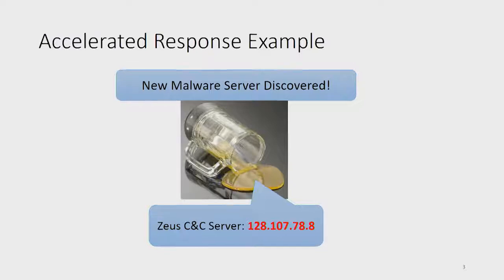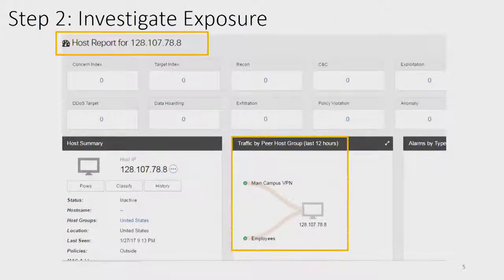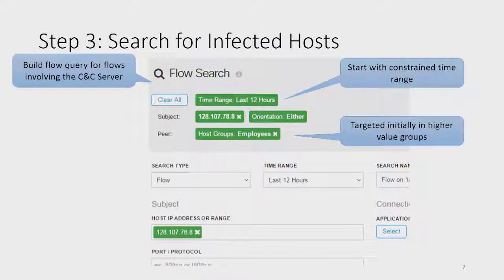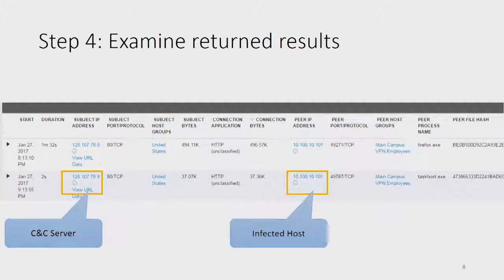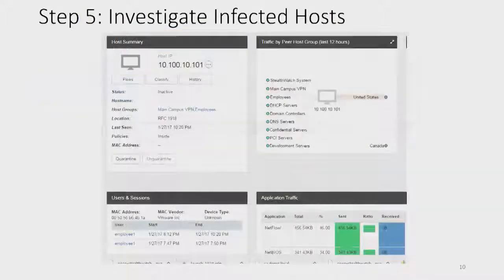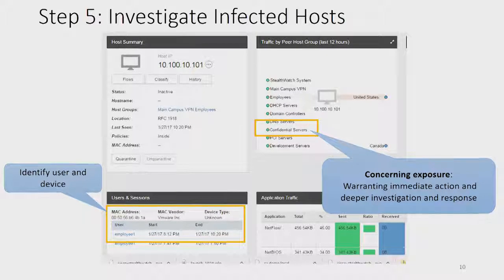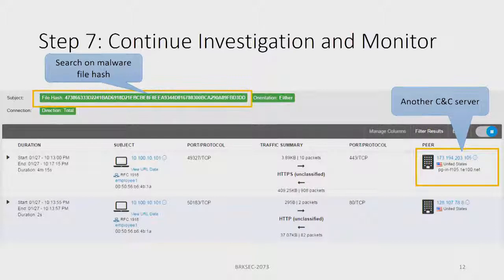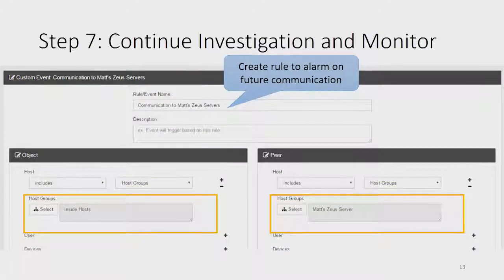Security Monitoring w Stealthwatch by Matthew Robertson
Learn about security monitoring using Cisco's Stealthwatch, presented by our own Matthew Robertson